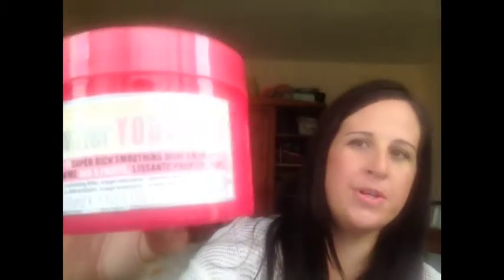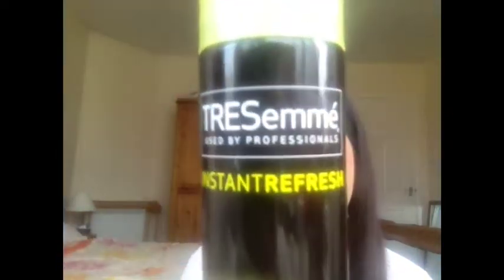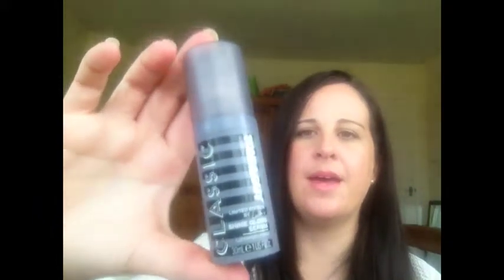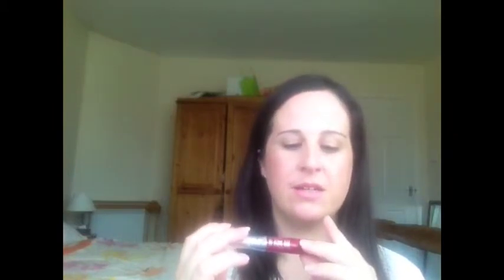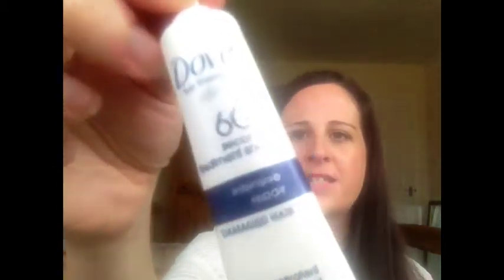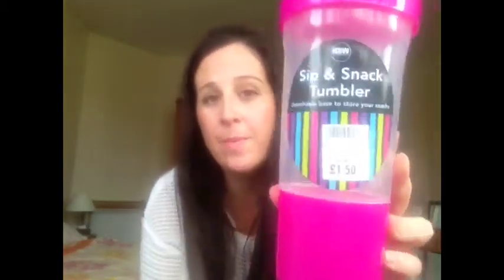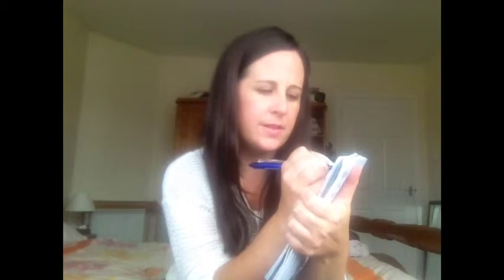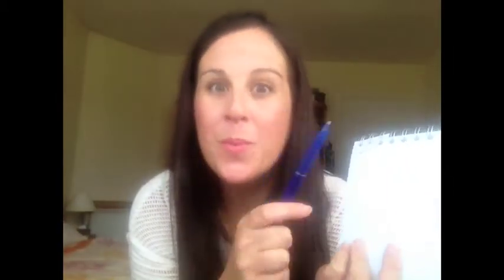May Favourites: Beauty, Office, Kids!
I know I'm late to the party! Here's my May faves... !